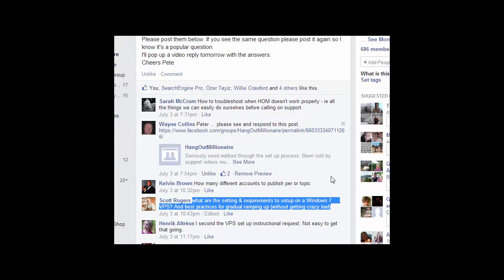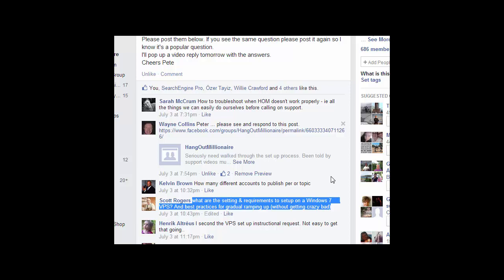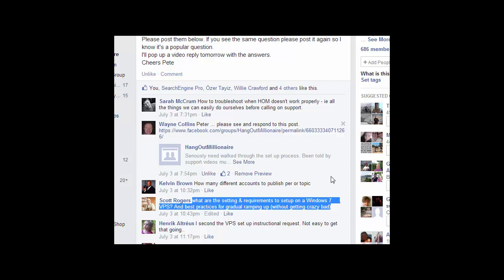Questions and Answers Hangout Millionaire 6 July 2014